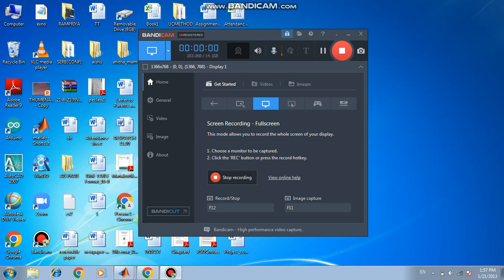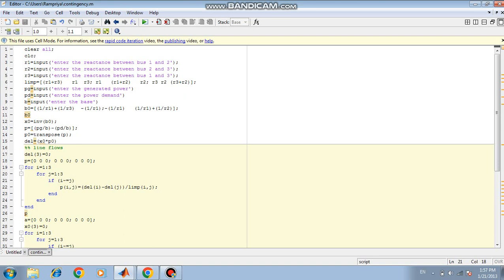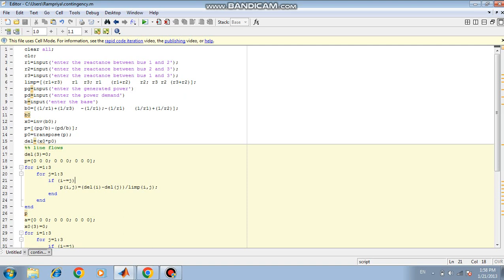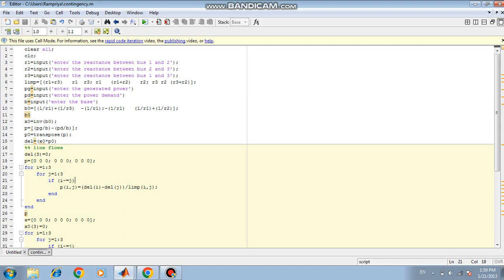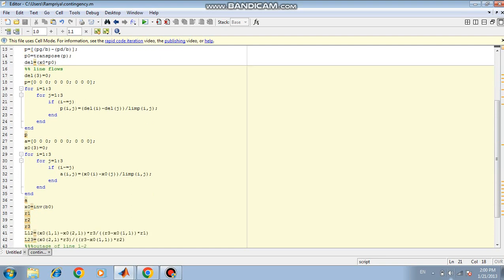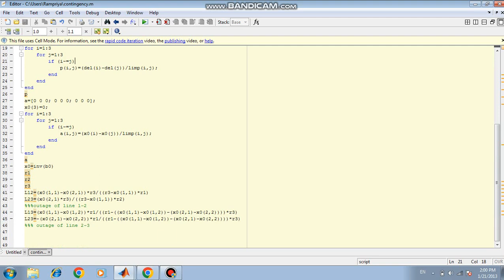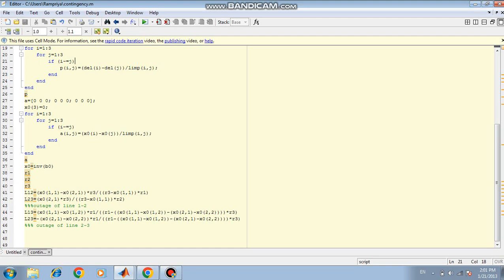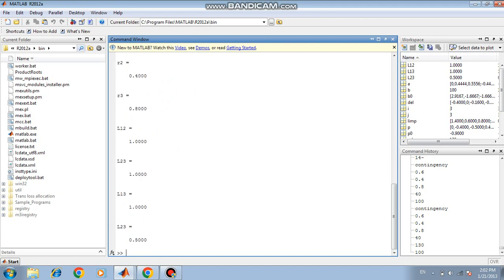GRACE COE - ME- PS4111-EX.NO:6-Generation shift factors and line outage distribution factors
CONTINGENCY ANALYSIS
Generation shift factors and line outage distribution factors
To perform contingency analysis of a power system.